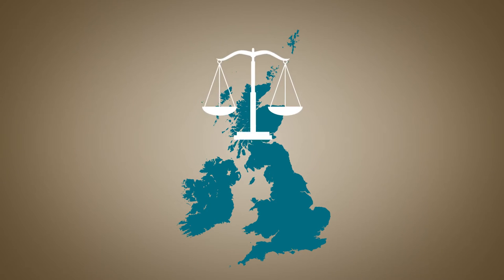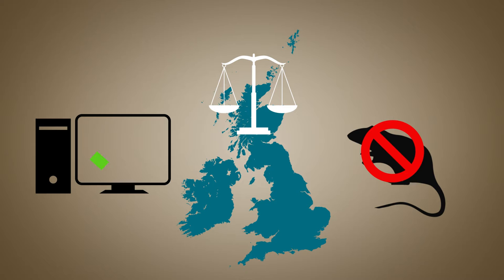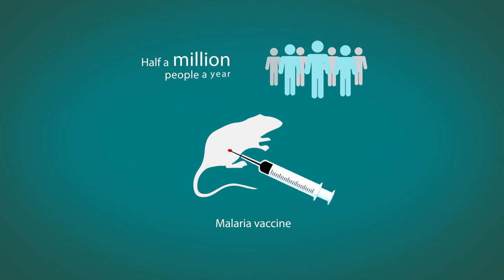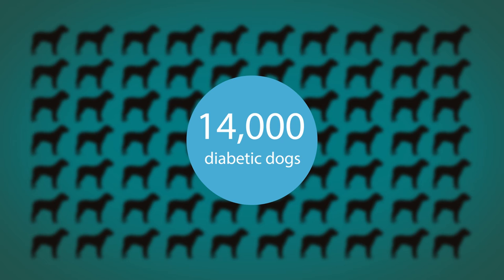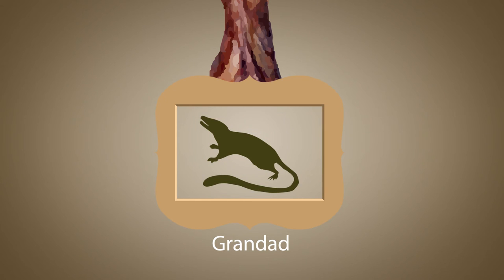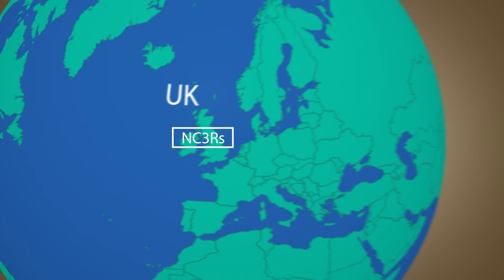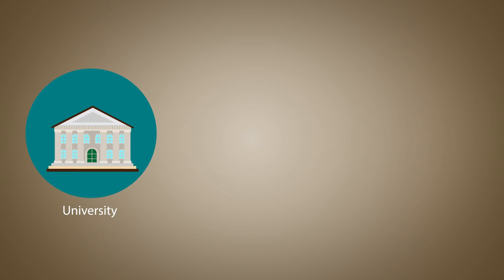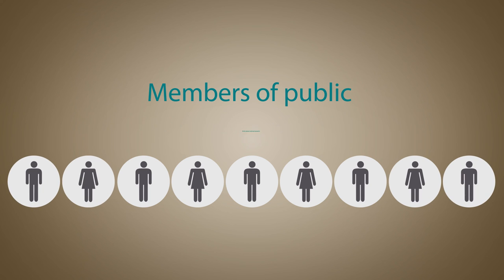Dispelling myths around animal research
This animation was produced for the Politics.co.uk website to brief politicians and policy makers about animal research. The full script and a download are available